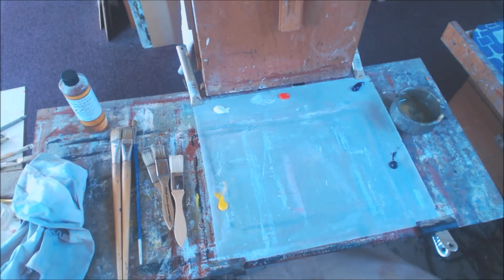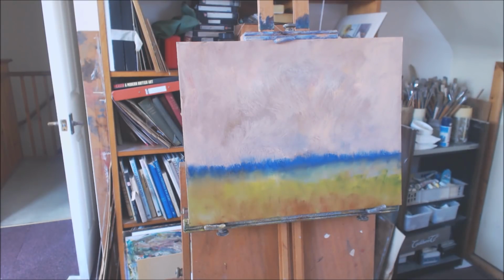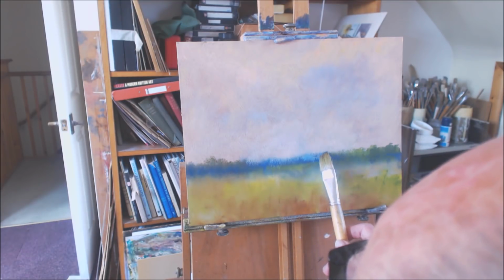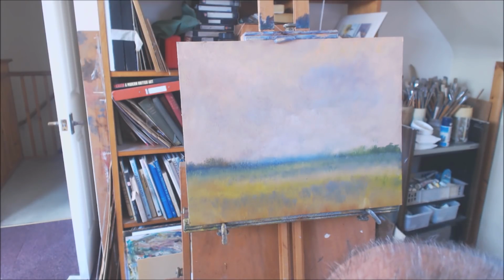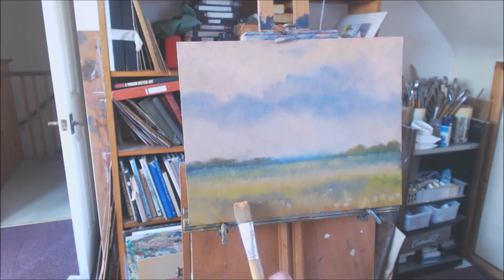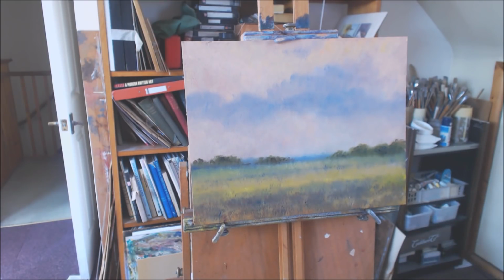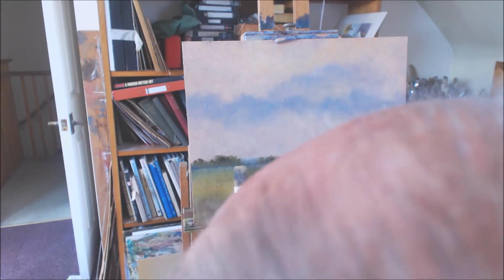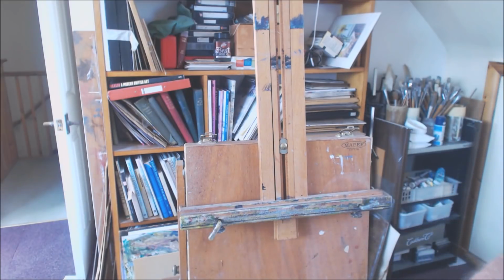Ashdown Forest. an impression in oil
New Webcam, picture seems ok, sound-a bit too close to the mic but volume ok.